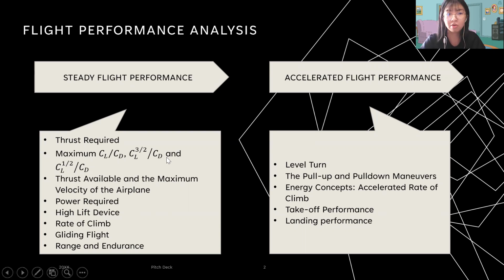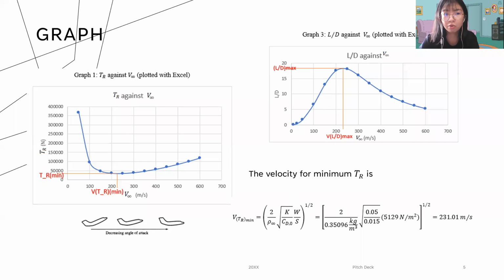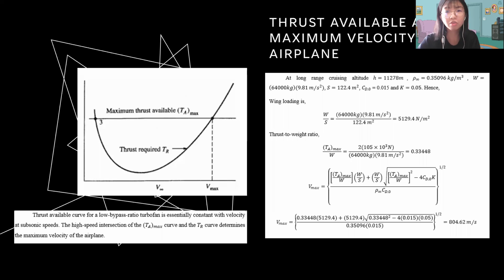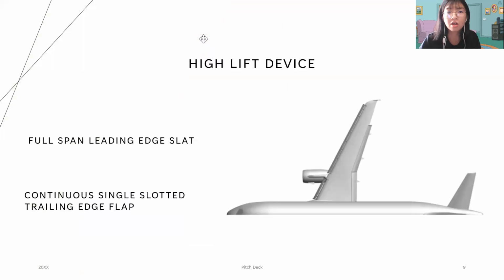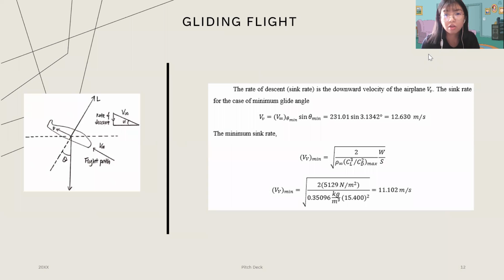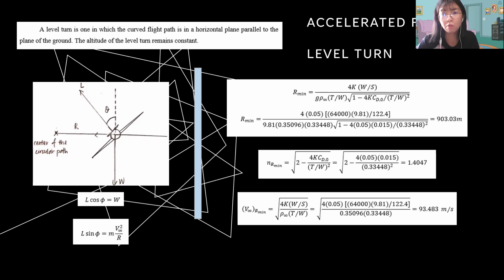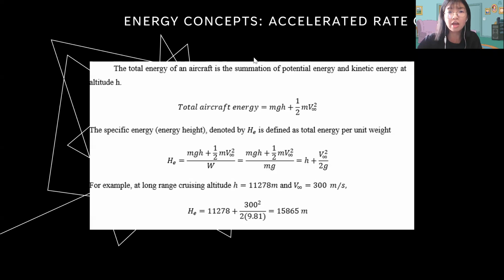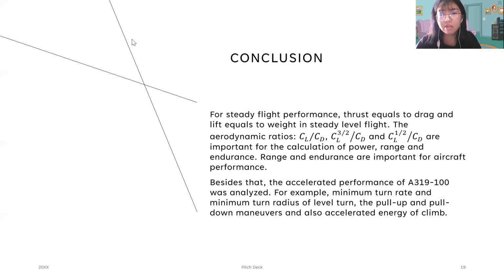EAS3215 Flight Mechanics Mini Project (Fixed Wing Aircraft) Lee Jia Hui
LEE JIA HUI 203737 UPM